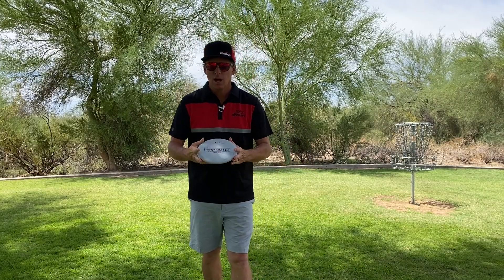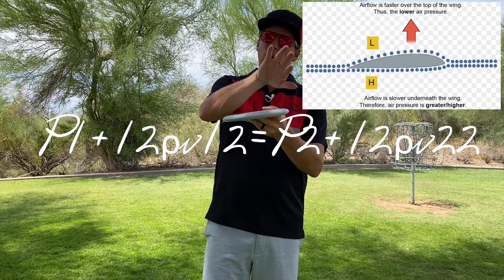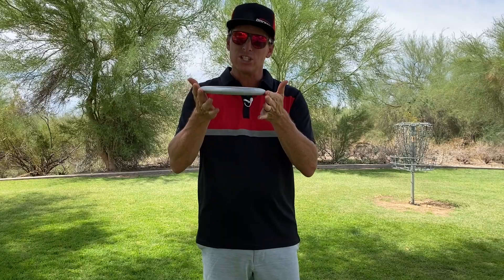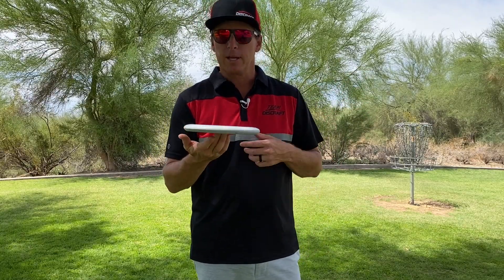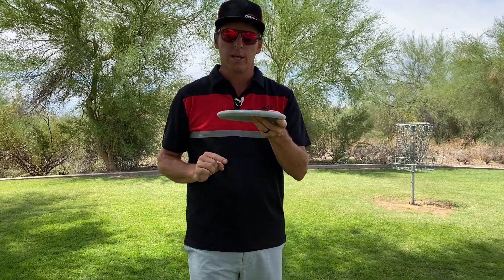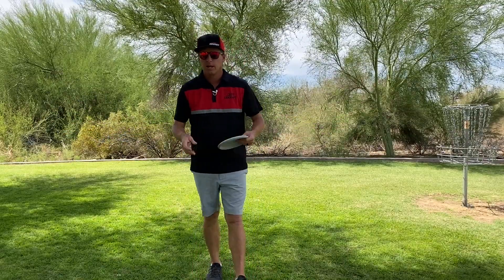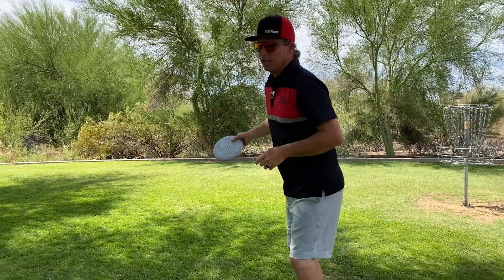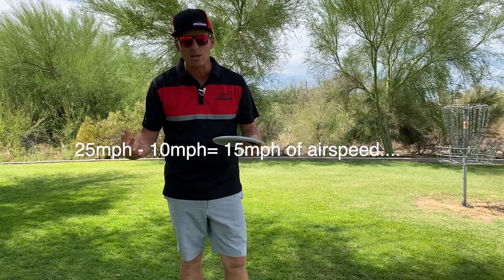Reading the wind Part 1: Airspeed & Disc speed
In Part 1 of learning to read the wind, we will touch on the difference between putting in a headwind and putting a tailwind. why a disc lifts and why a disc falls when in each of these two fluid dynamics.